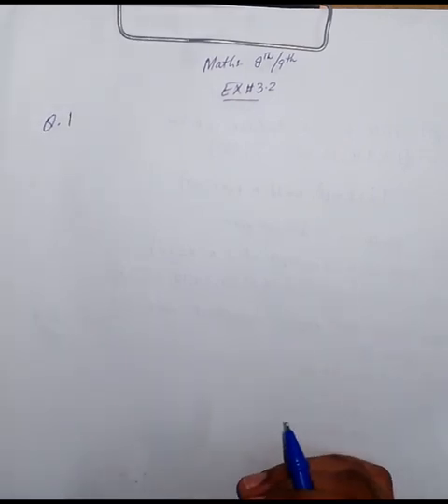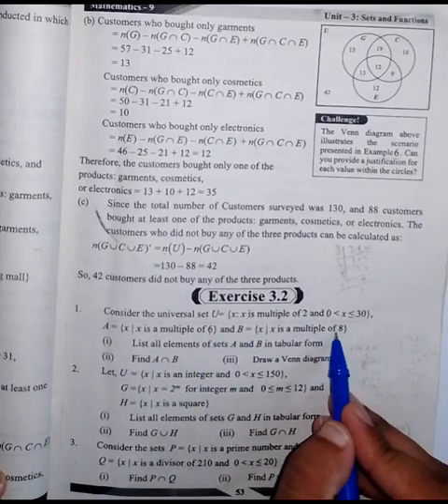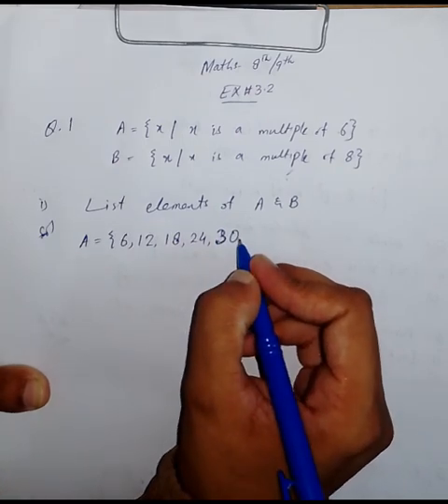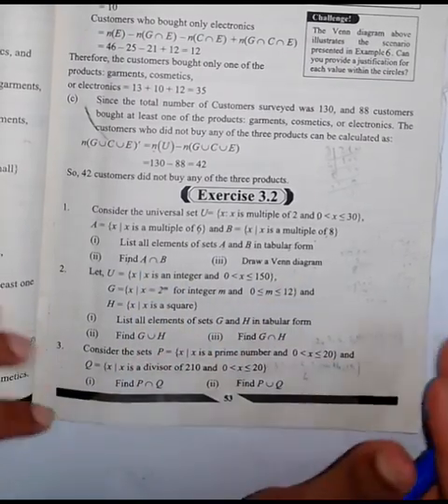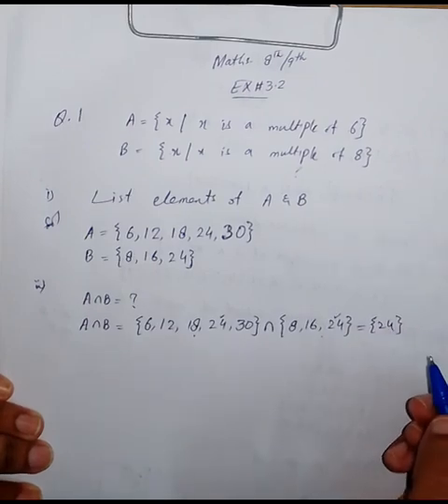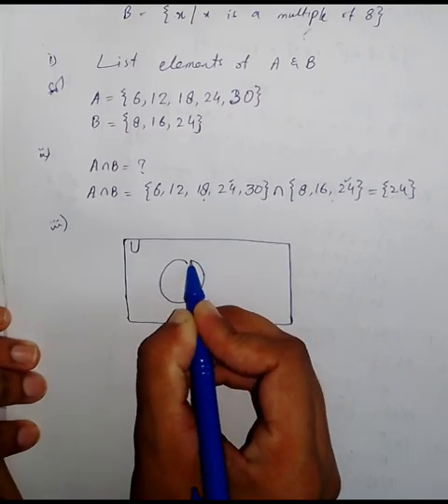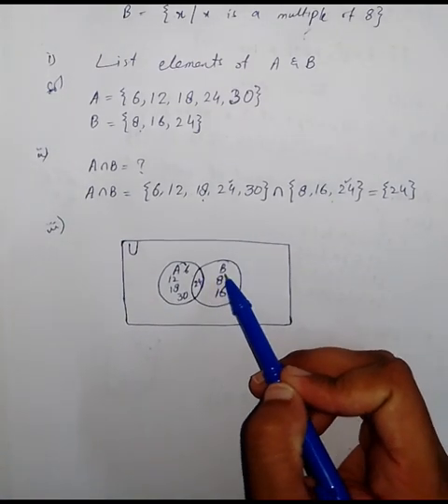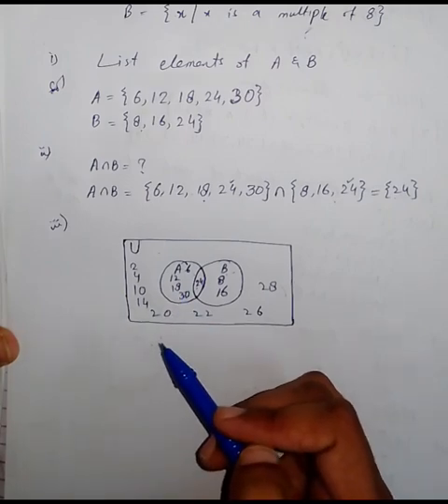8th Class Math | Chapter 3 Exercise 3.2 Questions 1 to 3 Complete Solution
We are a dedicated online learning platform providing high-quality educational content for students from Nursery Class to 10th Class. Our mission is to make learning accessible, engaging, and easy to understand for everyone.

What We Offer:
📚 Complete curriculum coverage from Nursery to Matric (10th Grade).

🗣️ Bilingual instruction in both Urdu and English to ensure conceptual clarity.

🧪 Step-by-step explanations, exam preparation tips, and interactive study material.

Whether you are a parent looking for quality homeschooling resources or a student striving for top grades, this channel is for you!